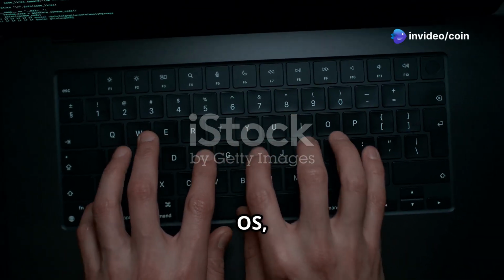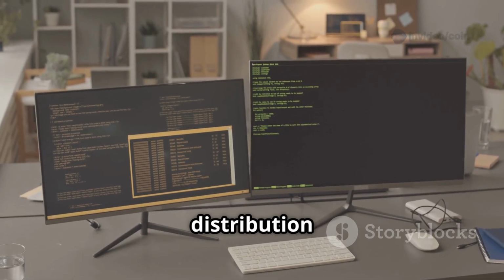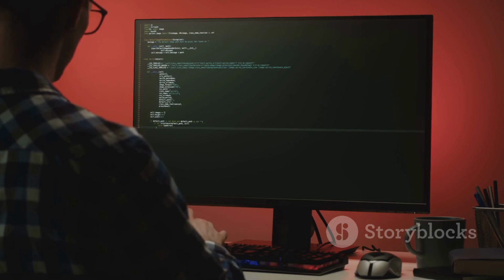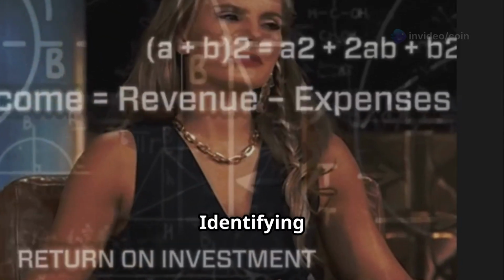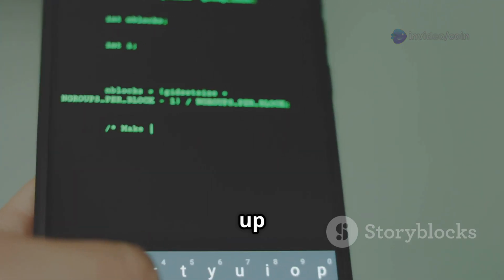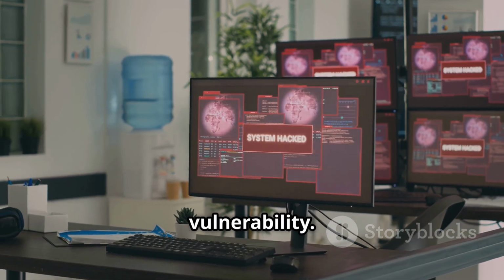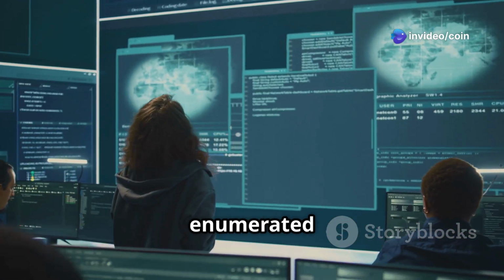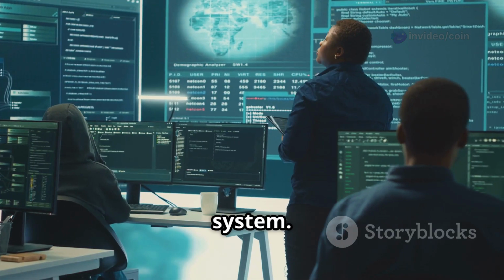Certified Ethical Hacker Study Guide Chapter 8.5, Linux OS Vulnerabilities.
This video Covers Certified Ethical Hacker Study Guide Chapter 8.5, Linux OS Vulnerabilities.